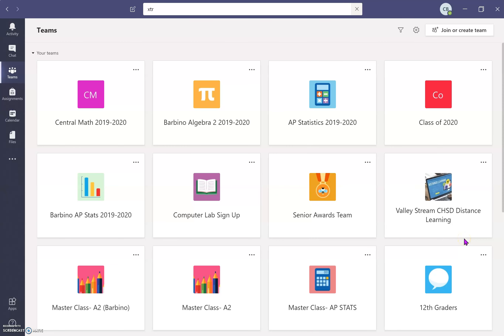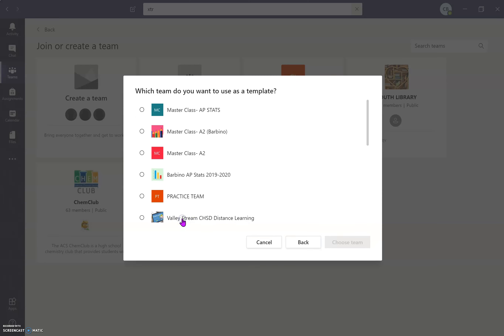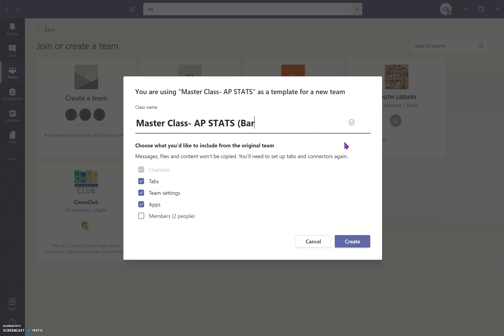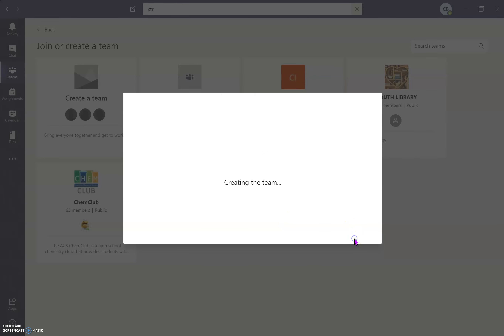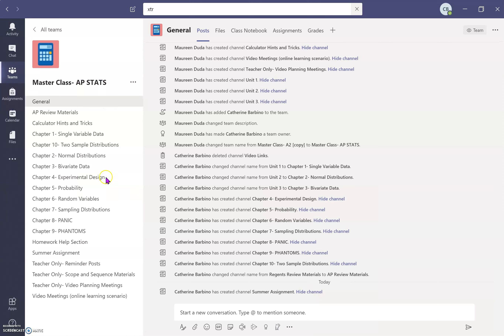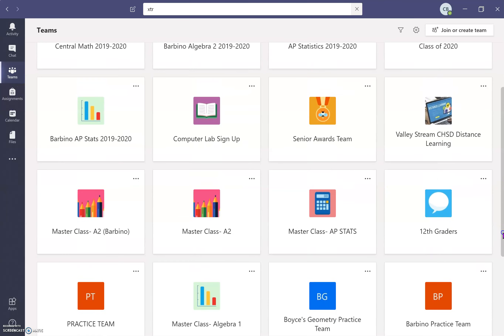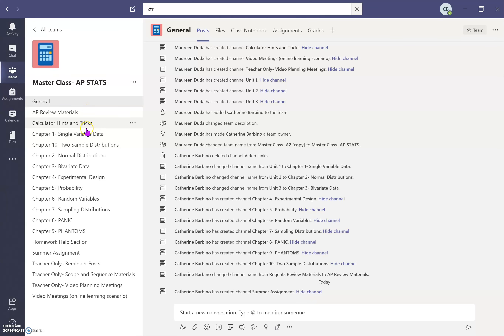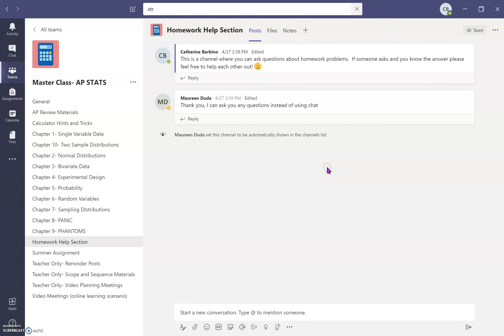Creating a Team using an Existing Team as a Template